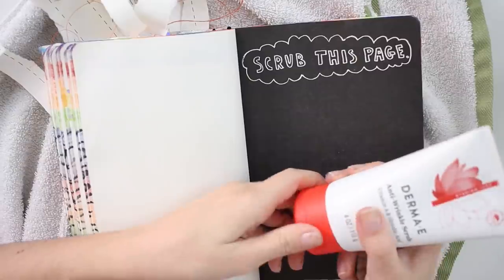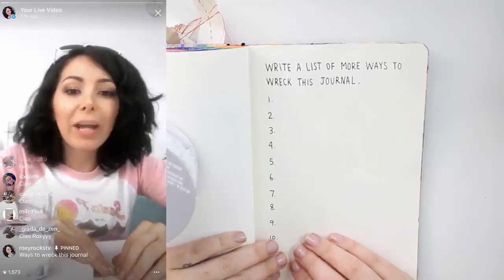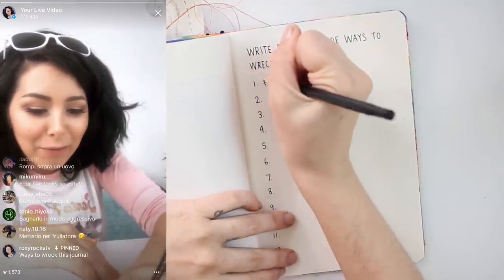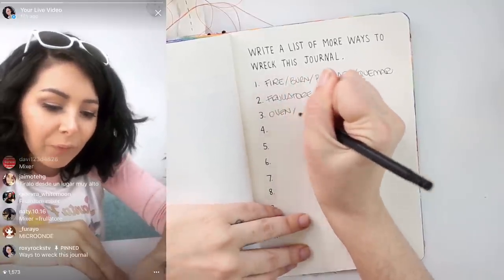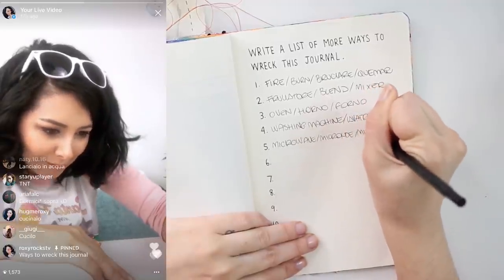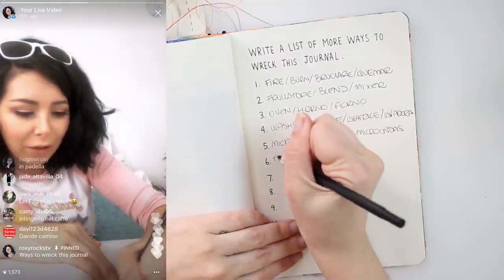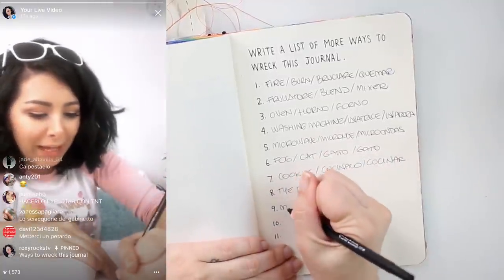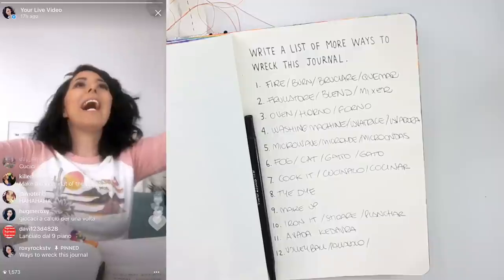WRECK THIS JOURNAL 🛁 BATHROOM EDITION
I'm back with a WRECK THIS JOURNAL!

Outro
David Erick Ramos

(ﾉ◕ヮ◕)ﾉ*:･ﾟ✧  Welcome to the happiest CHANNEL ON EARTH! At Roxyrockstv we talk about VEGAN FOOD , WORKOUTS, WEIRD SNACKS, CHALLENGES, ANIME, COSPLAY, DIY and I share with you all my adventures in 3 different LANGUAGES: ENGLISH, SPANISH and ITALIAN !

▼CHANNEL UPLOAD SCHEDULE▼
               NEW VIDEO EVERY...
TUESDAY→FOOD & WORKOUTS
THURSDAY→TRYING THINGS & CHALLENGES
FRIDAY→VLOGS & CHITCHAT
SUNDAY →ANIME, COSPLAY & DIY
     in ENGLISH | ITALIANO | ESPAÑOL